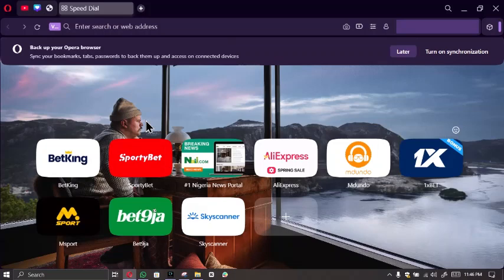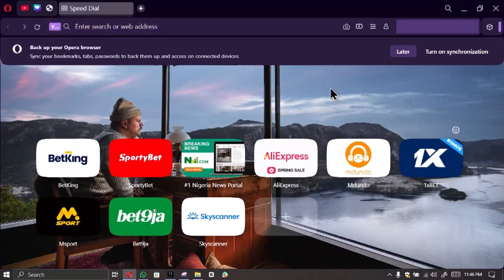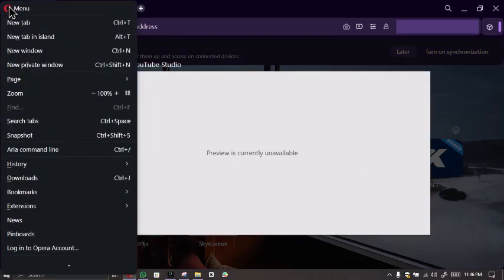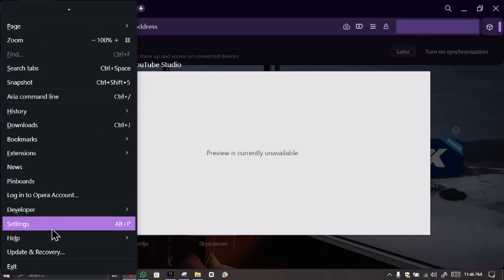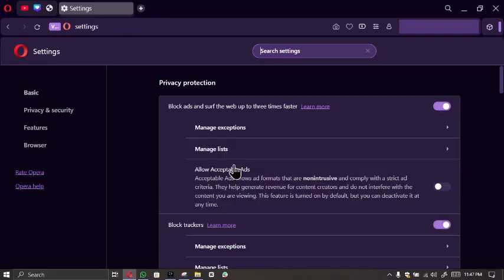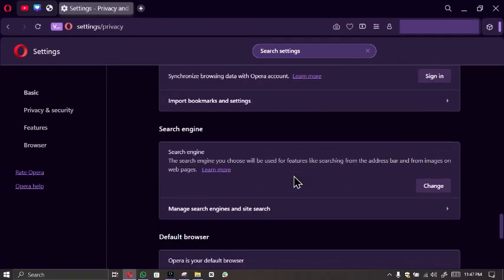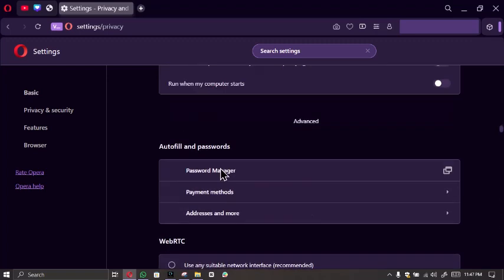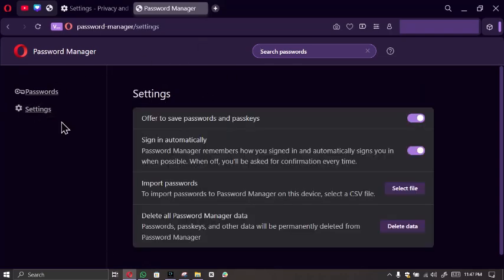HOW TO ENABLE /DISABLE AUTOMATIC SIGN IN ON OPERA GX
In This Video, you will learn about HOW TO ENABLE /DISABLE AUTOMATIC SIGN IN ON OPERA GX